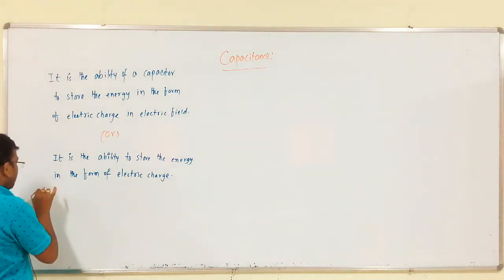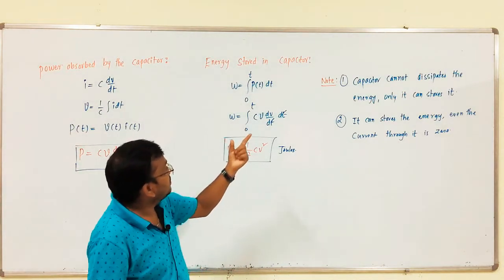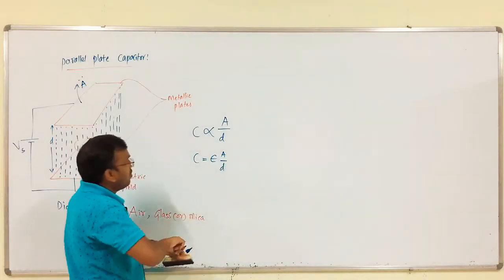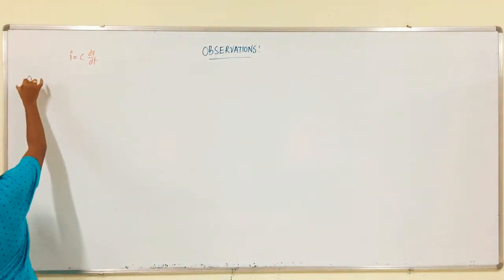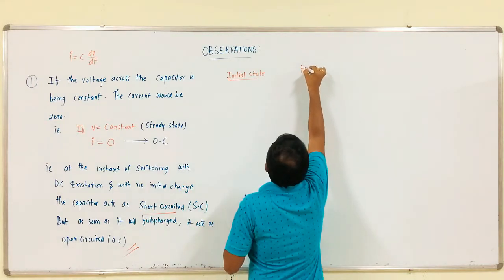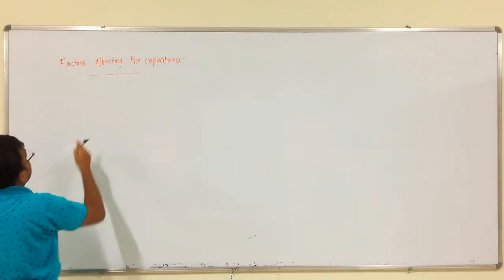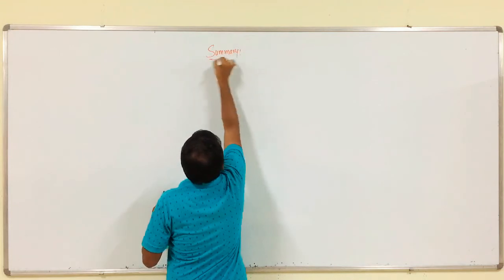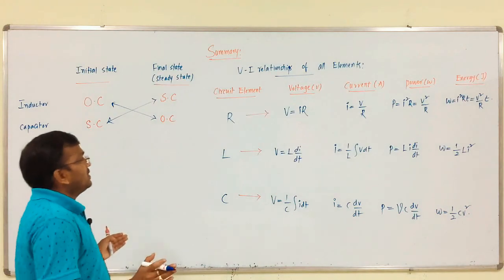ECA: Lec-14: Concept of Capacitance